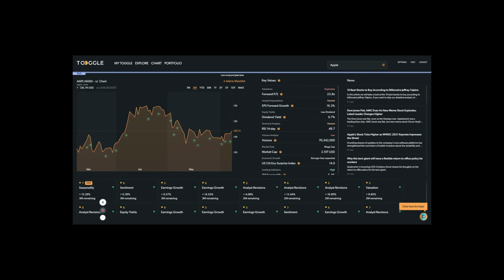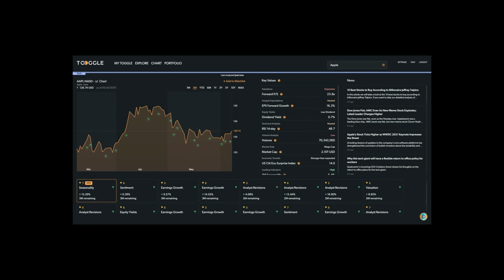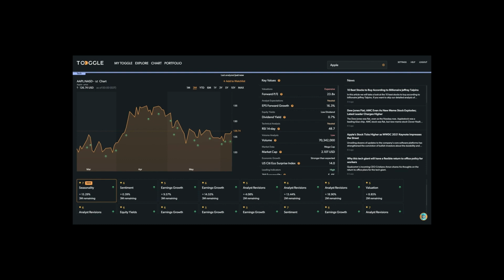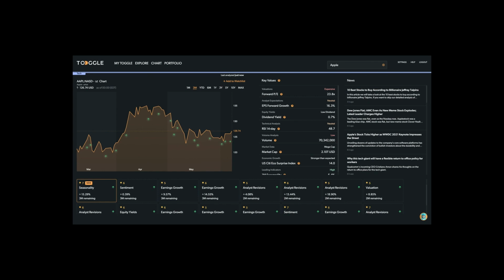Apple Inc (NASDAQ: AAPL) - stock spotlight June 8, 2021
Seasonality suggests AAPL could be in for a bullish ride this summer. Historically, the stock did well over 12 past episodes this time of the year when it experienced a strong of positive days as it has recently. In the past, this led to a median increase in Apple price of 16% over the following 3 months, as shown in the chart below. TOGGLE analyzed 12 similar occasions in the past to produce the median projection and the confidence band below. This insight received 7 out of 8 stars in our quality assessment.